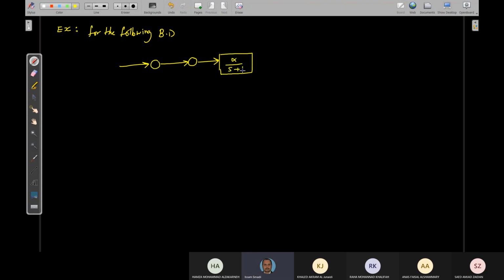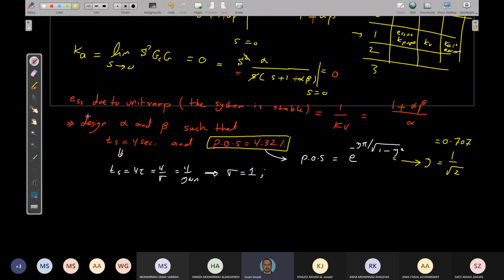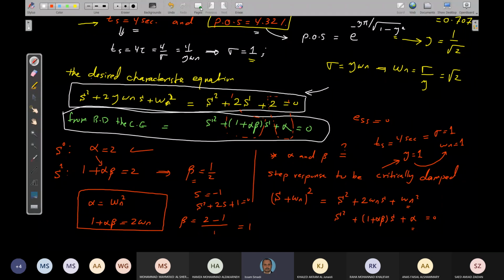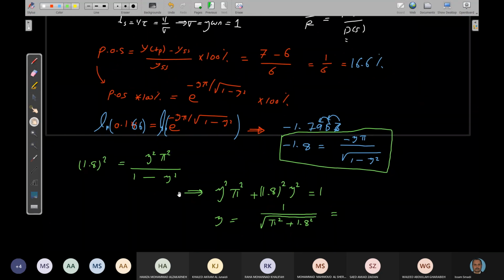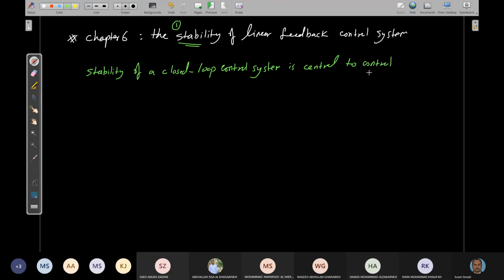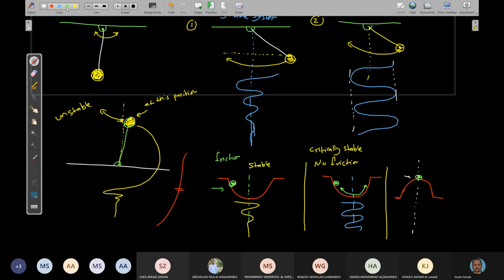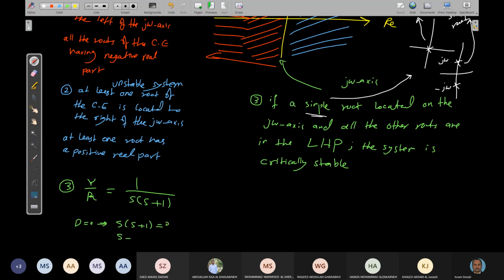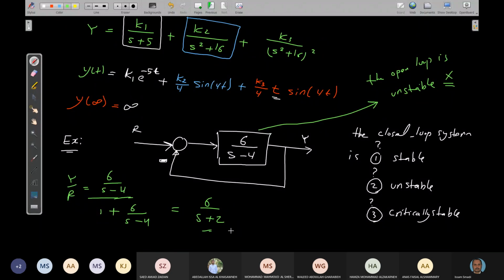EE 440 Lec 17: steady-state error and Type number-2